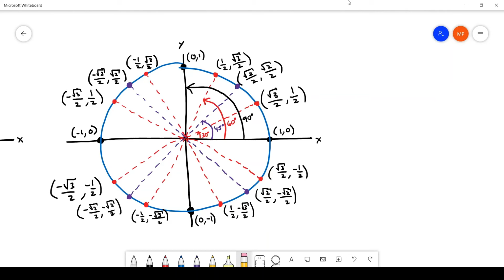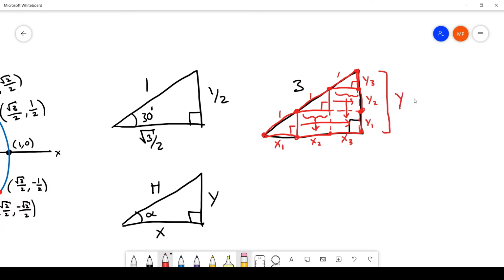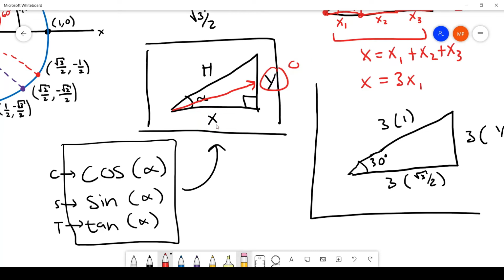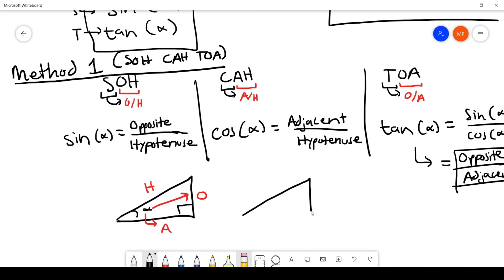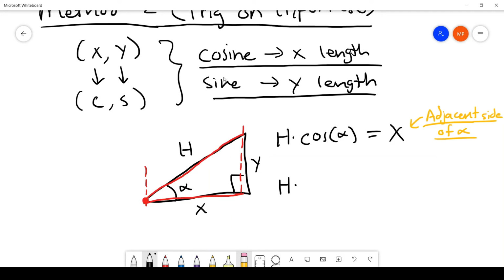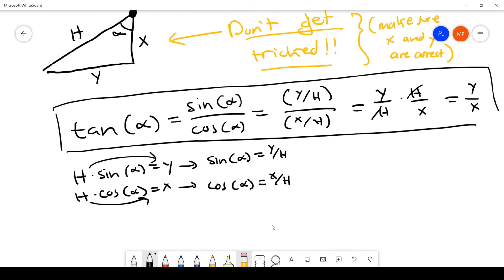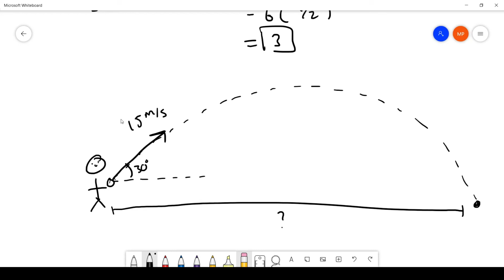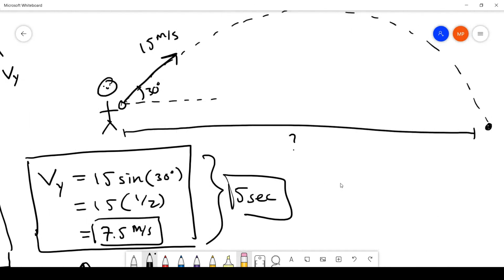Application of the Unit Circle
-This video is on the application of the concept of the Unit Circle from the video "Understanding the Unit Circle."